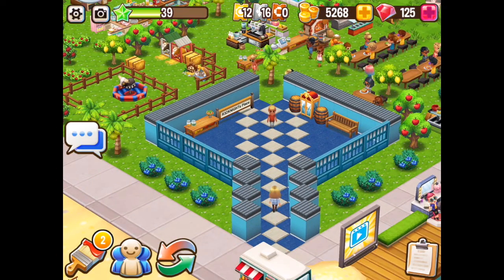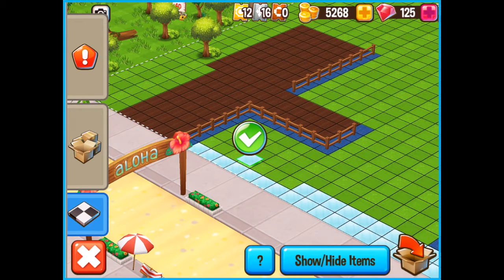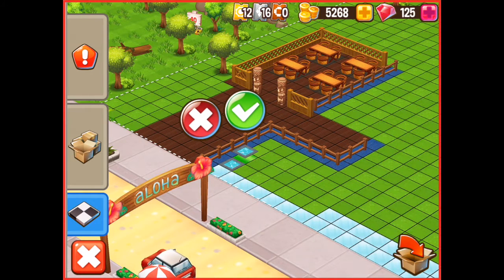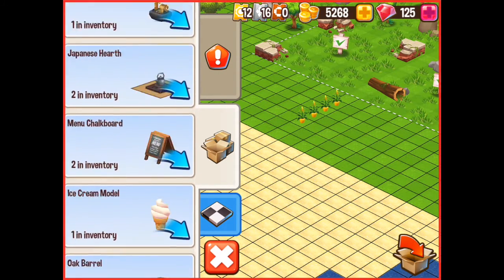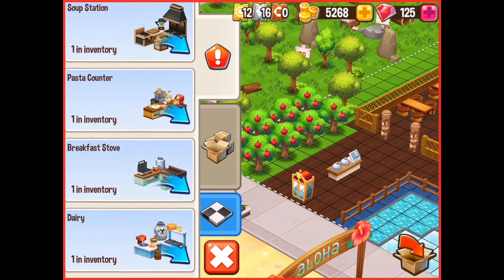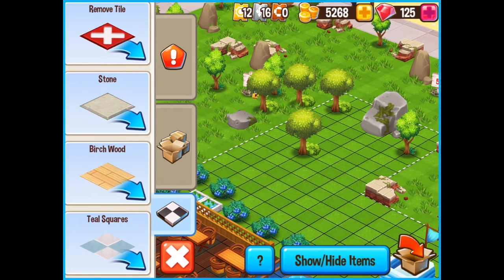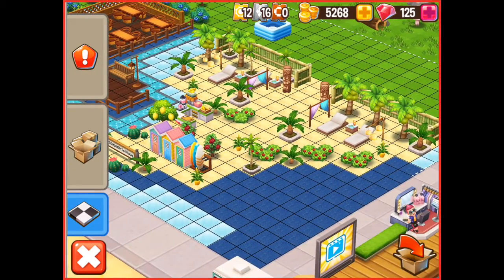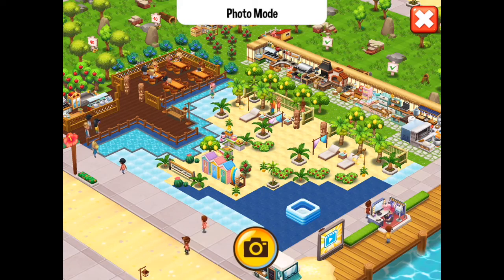Food Street - Hawaiian Beach Restaurant - Design Guide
Food Street the Restaurant game  lets you use the edit mode to create beautiful restaurants. This event is an Hawaiian celebration so watch to see how I created my new design. Coins, gems, vouchers were needed and with all the new decoration in the latest update i surely needed them.

Do comment in the comments and don't forget to click the Fan Support Button in the top right corner, share, like and tell your friends about the game.

CREATE THE RESTAURANT OF YOUR DREAMS! - Set in a stunning 3D world, with delightful characters to meet. Have endless fun with a huge selection of fresh ingredients to collect and tasty dishes to cook from all around the world. Visit friends, trade items and play together in Food Clubs. Decorate with your own personal touch, and soon your restaurant could be world famous!